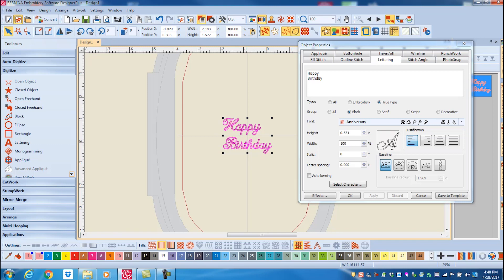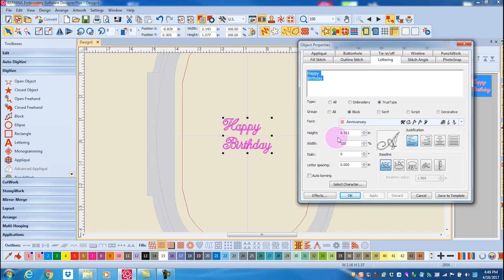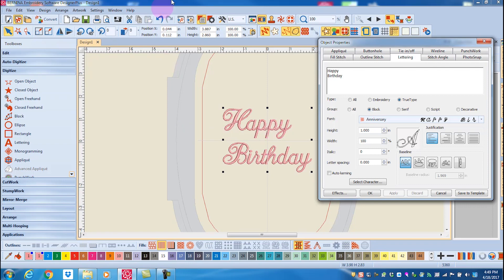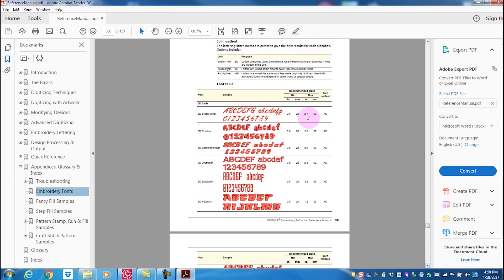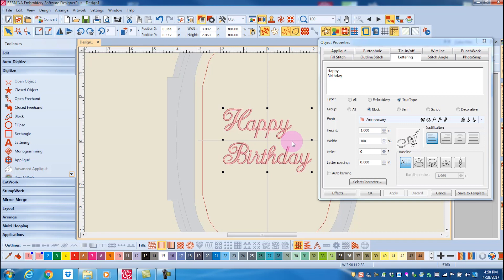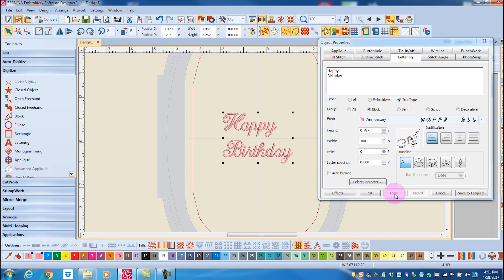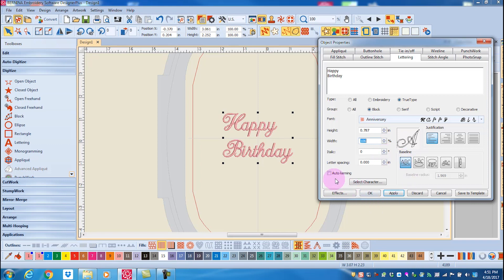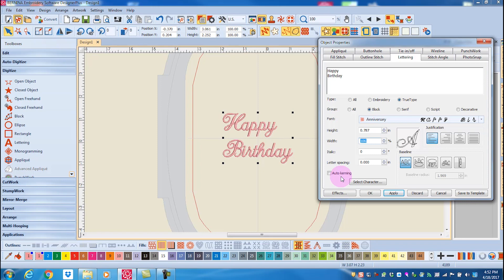3.02 Master BERNINA Embroidery Software 8—Lettering Basics—Editing Through Object Properties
Learn how to increase the size of lettering in Object Properties.